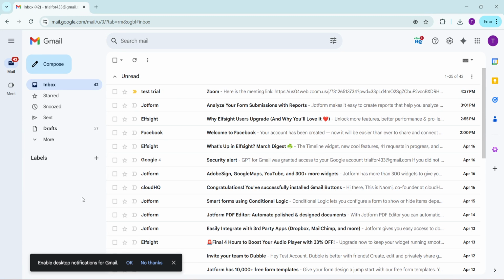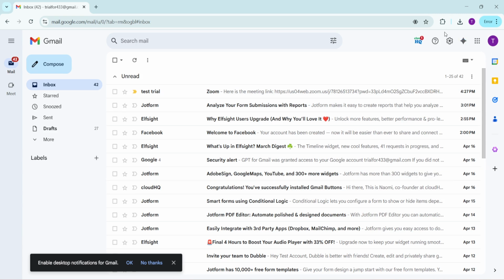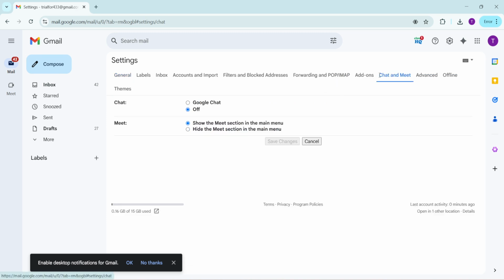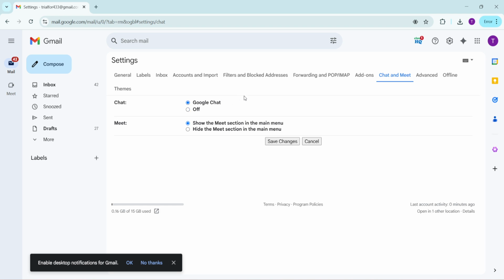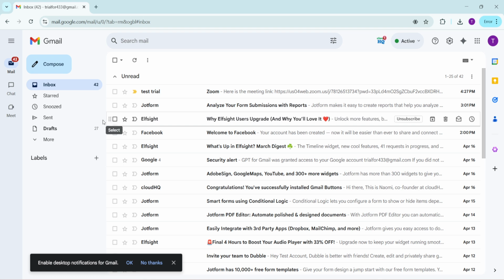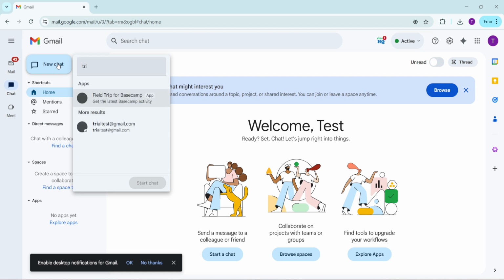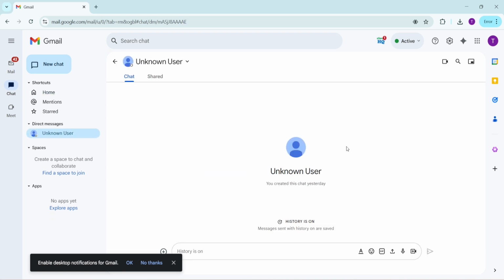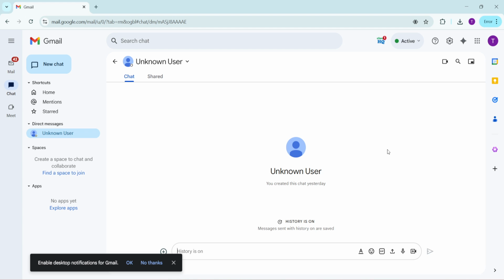How to Chat, Make Video Calls and Create Groups in Gmail (Full 2025 Guide)